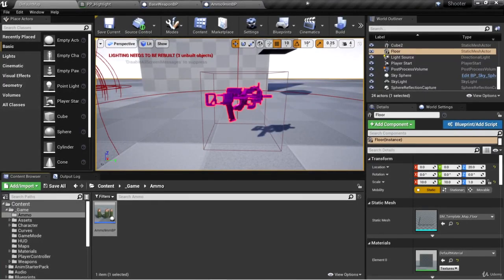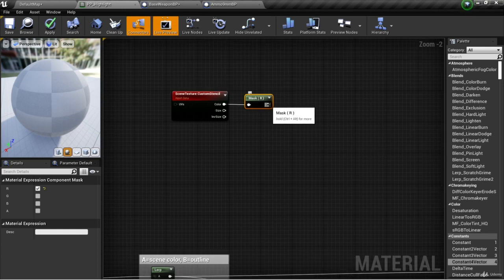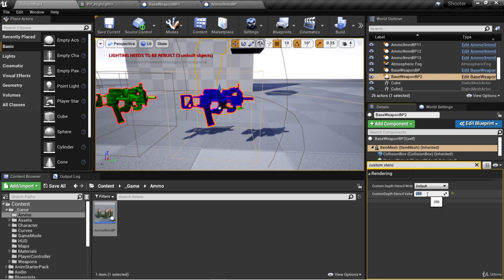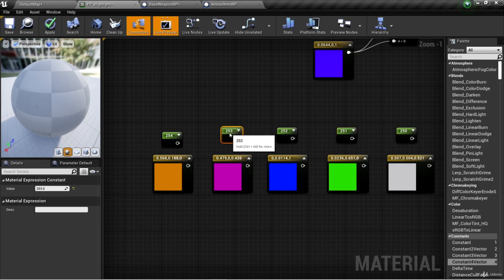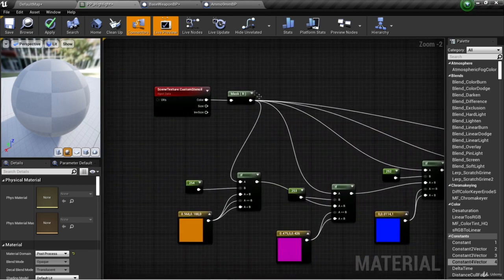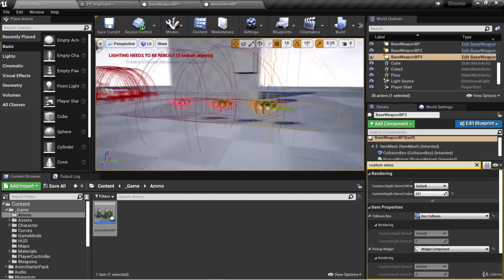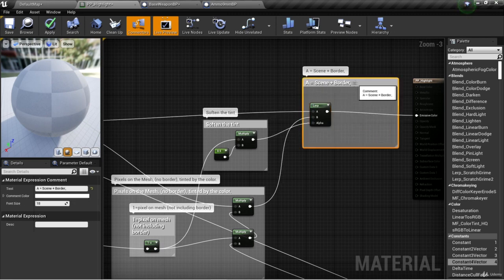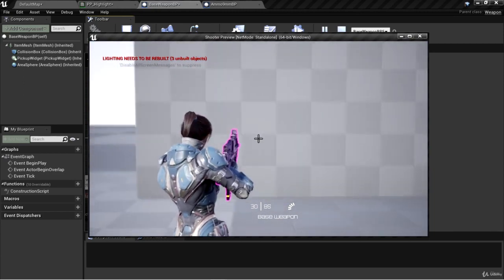154. Multiple Colors with Custom Depth Stencil